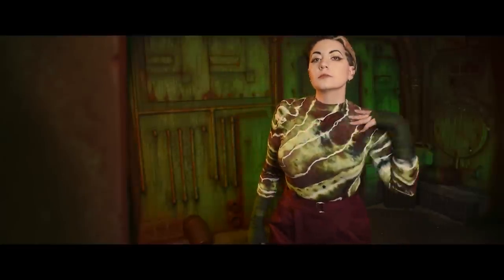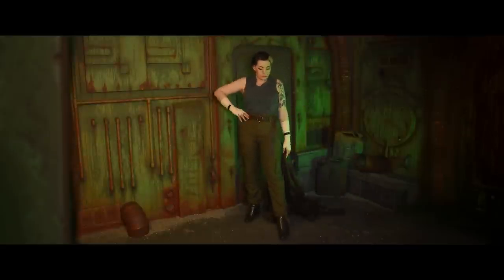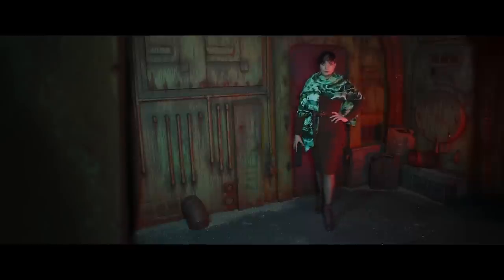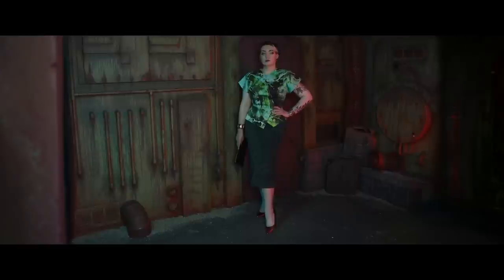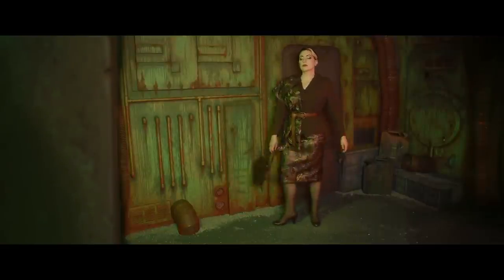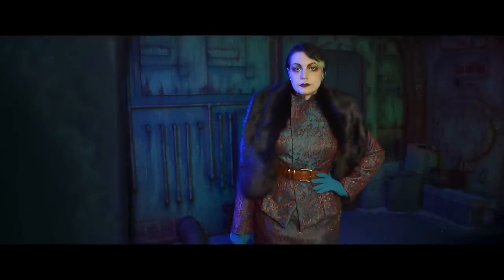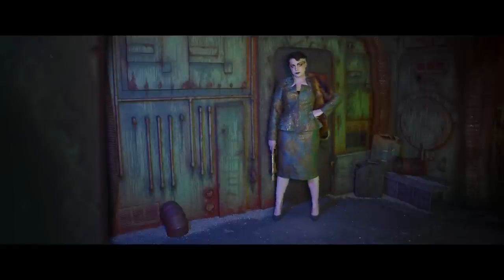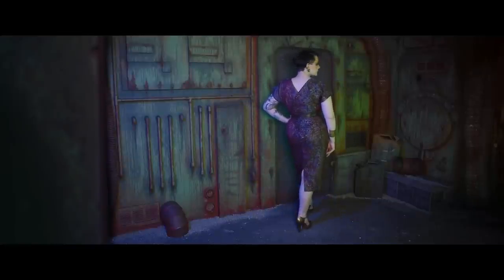VERDIGRIS // A Steampunk Inspired Selection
FLASH WARNING: Skip forward to 6:28 to get past flashing edits, there are some RGB stuttering transitions later in the video for the hyper sensitive!

Is she a smuggler, a spy, a sorceress? Why not be all three. Today I have a collection of ensembles inspired by the colors and textures of steampunk and dieselpunk environments, rich rusts, deep browns, iridescent teals, and acidic greens.

And not one black garment in this entire video 🎉 Just to prove I can, though darkest brown isn't exactly very different 😂

Brown Suede Booties

Brown Sunglasses
Cognac Leather Jacket: Is from a company called Fan Jackets which does a ton of really cool leather jackets, but...the customer service is pretty weird. The sizing is strange, I ordered my correct measurements and the jacket was too big and rather bulky compared to the more fitted look shown on their website when it arrived. When I tried to exchange for the next size down, they let me, but had me send the too-big jacket straight to a clothing recycling/reuse place in a different state rather than back to them?! It was all very weird, so while the jacket itself is real leather and good quality overall, the fit leaves me unimpressed and the interaction was overall strange.

Faux Fur Collars

Iridescent brocade the dress is made of